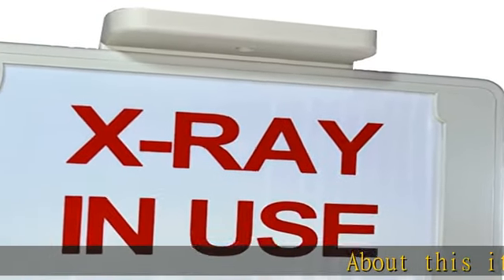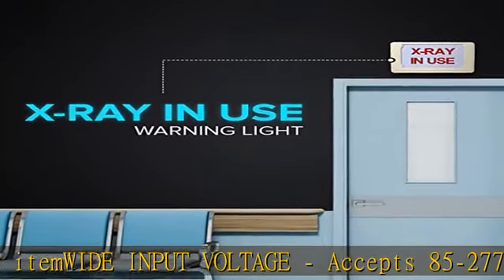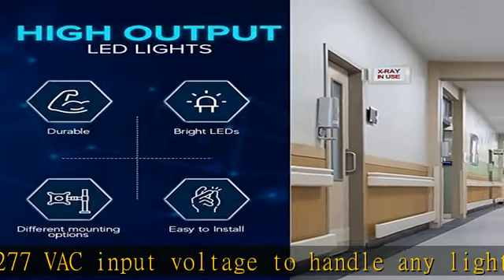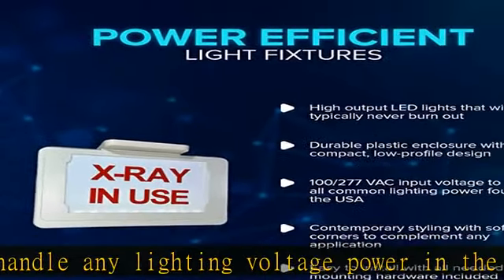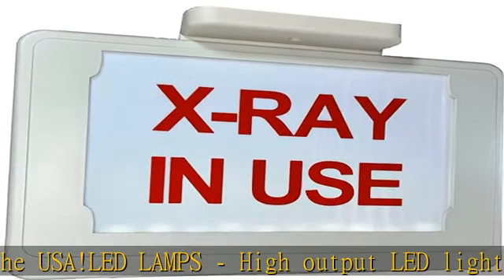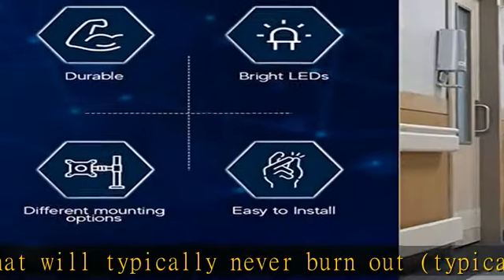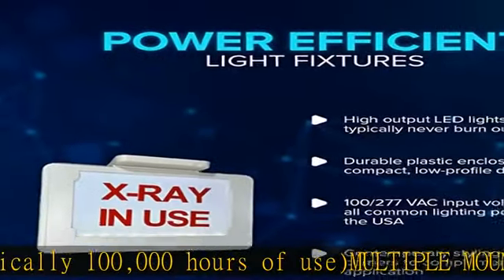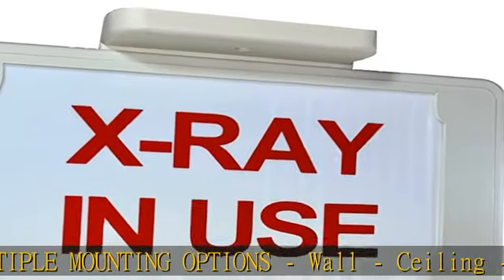X-RAY in USE Warning Light Fixture for Medical Imaging Room - LED Lamps - 100/277 VAC - XRAY Warnin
X-RAY in USE Warning Light Fixture for Medical Imaging Room - LED Lamps - 100/277 VAC - XRAY Warning LAMP